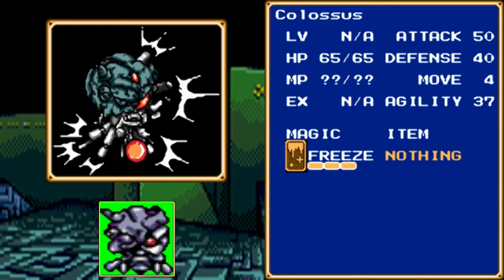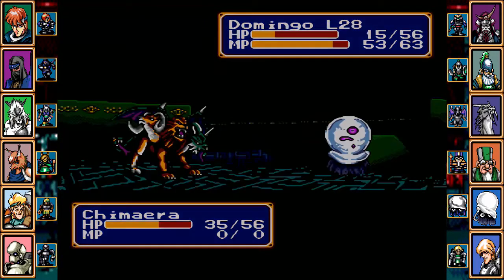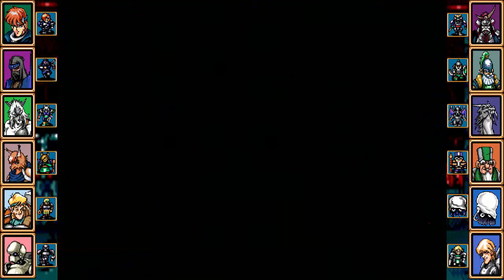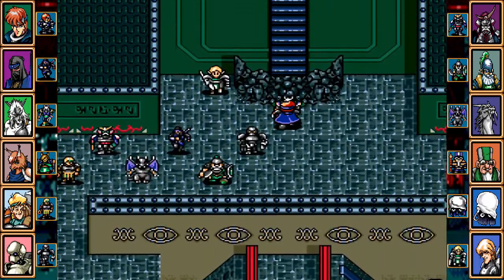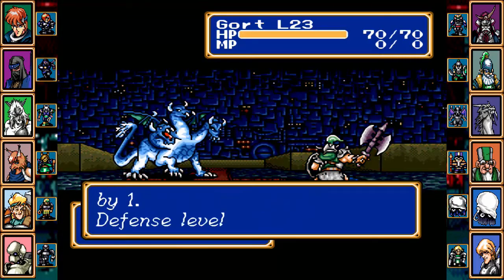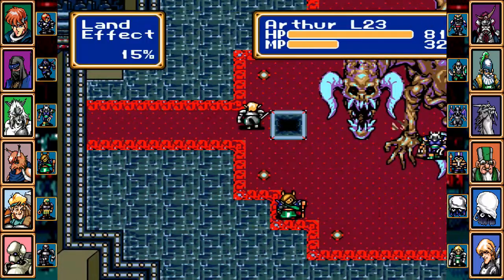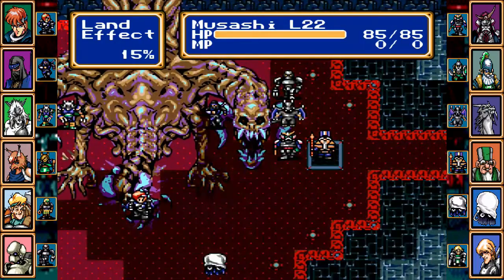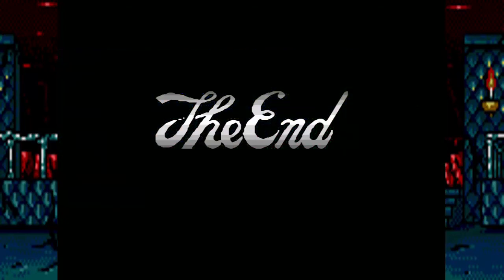Let's Play Shining Force 10: R.I.P. Lyle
Lyle the best gunner I have in the team... Too bad he passed on. R.I.P. Anyways, that is the end of the LP tune in for Shining Force 3!!